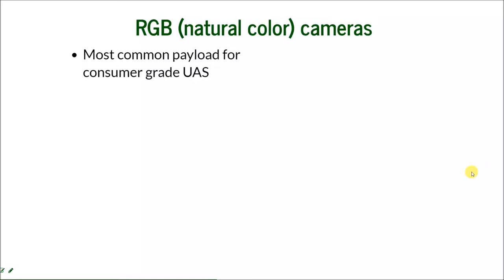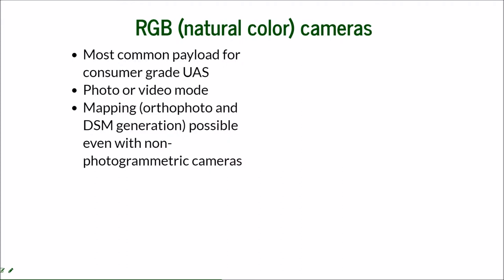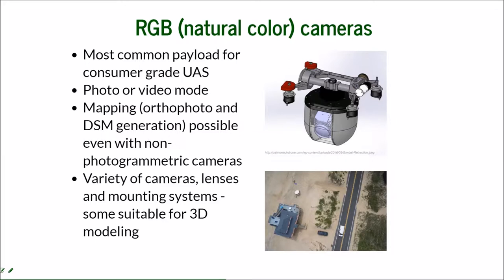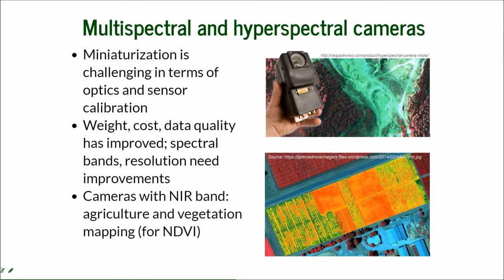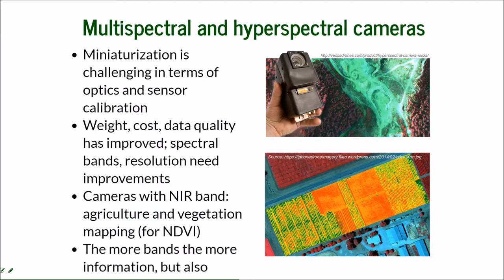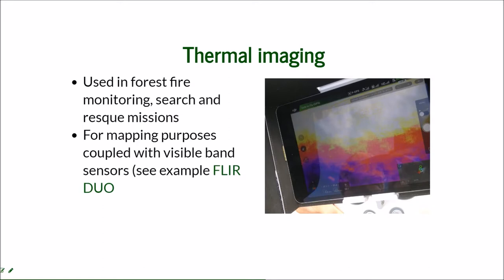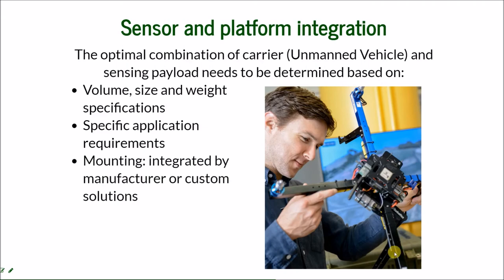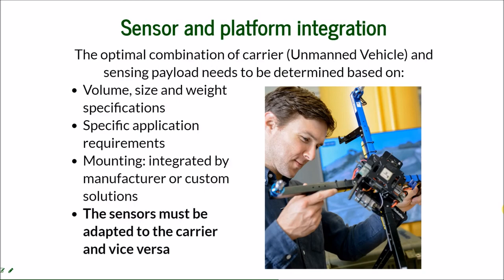UAS basics (Lecture1) part3